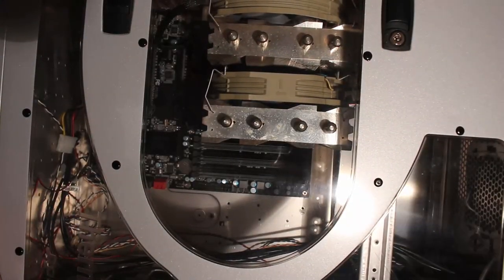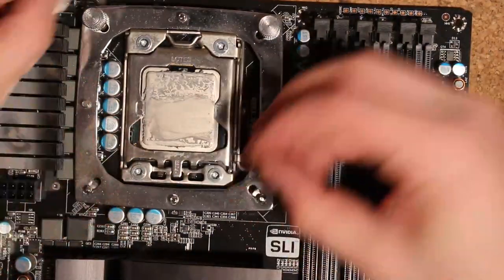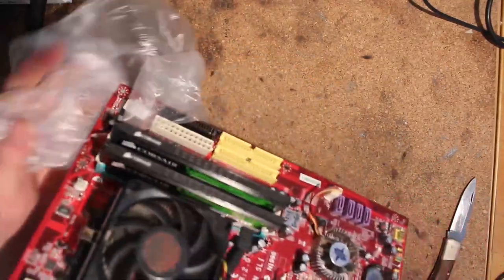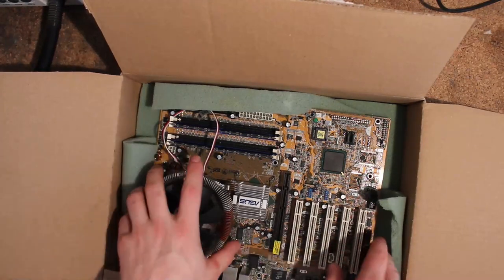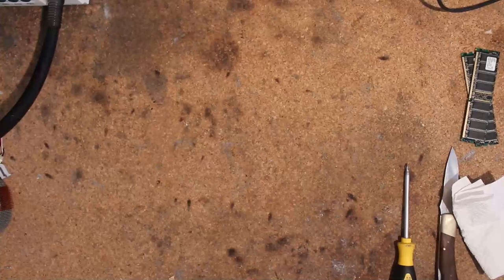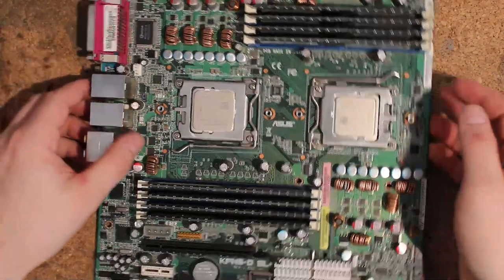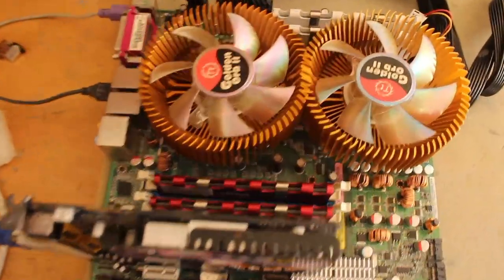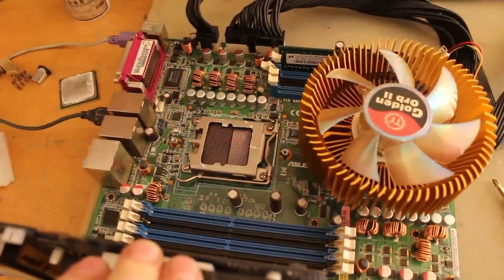Unboxing the most interresting arrivals of the last month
Unboxing all of last months arrivals where I didn't exactly know what i bought, some really nice surprises for sure...